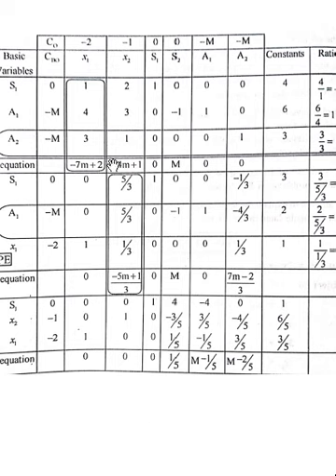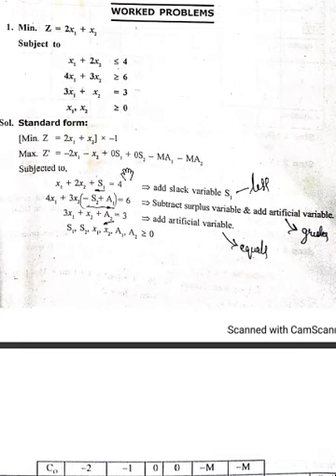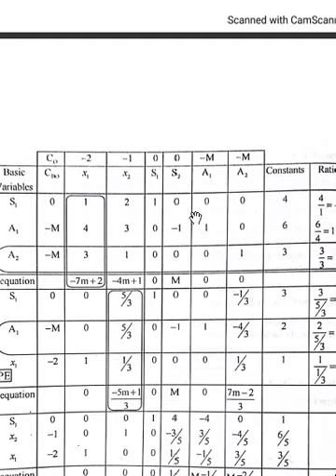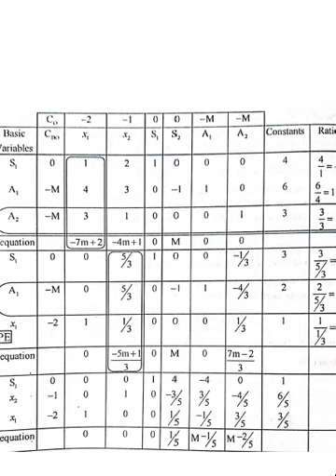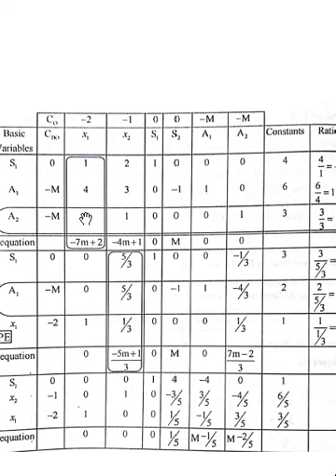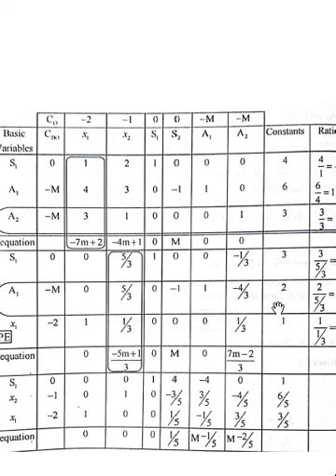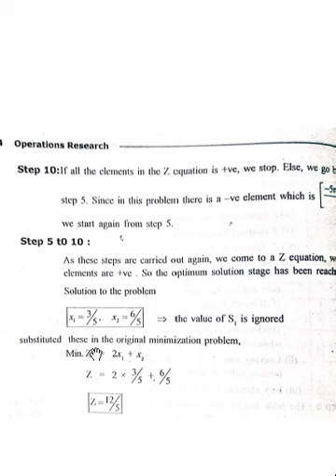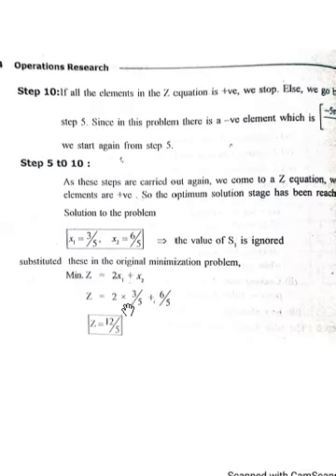BIG M METHOD